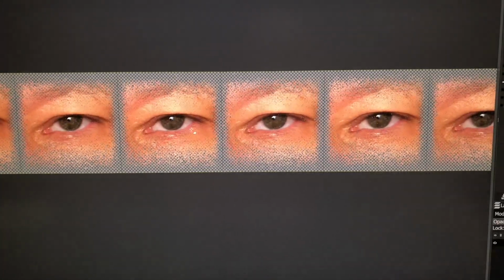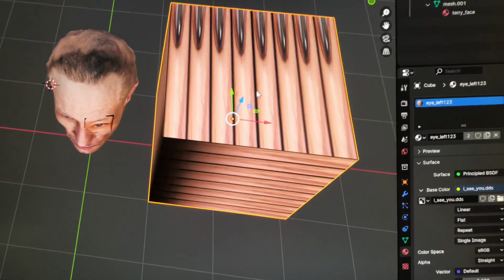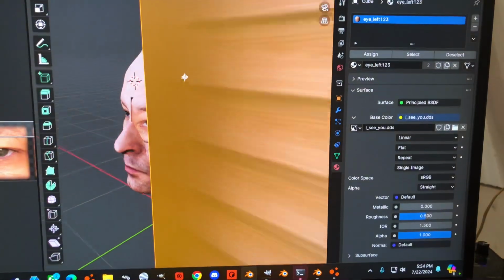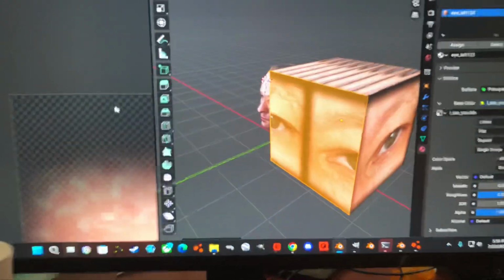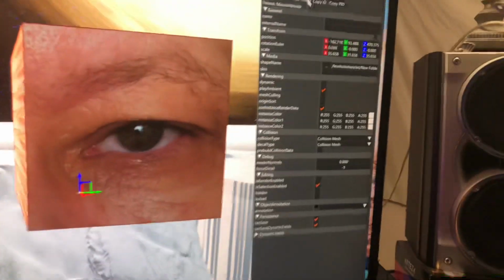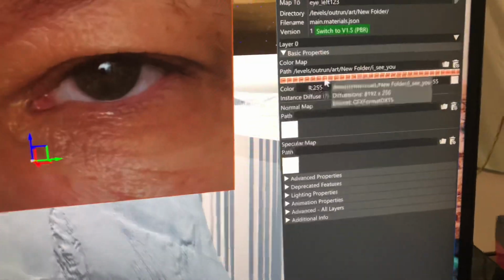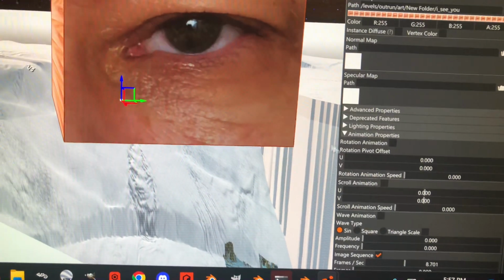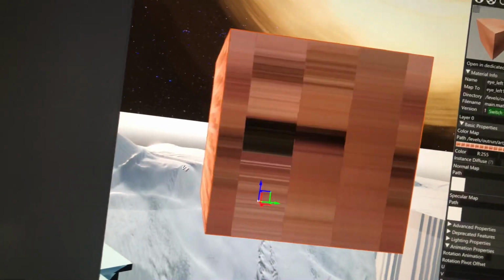Animated GIF for texture in BeamNG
The same technique applies to gif as a regular sequence animation.
But this basically tells you but it’s not something I would expect anyone to be able to use for a tutorial. It’s just to give idea what is involved.
I will check email and see later. Think it would make a great video. Nobody in 3 years has asked that !